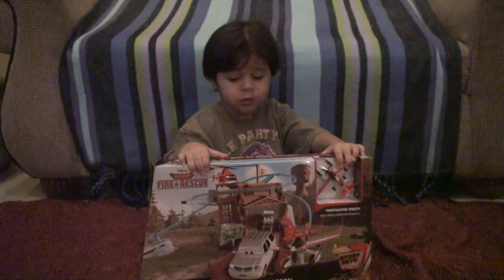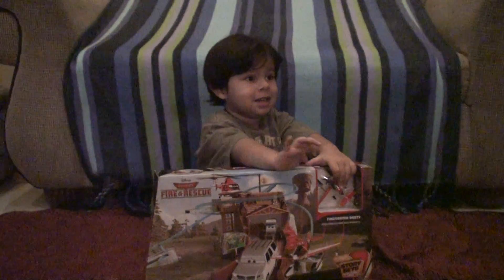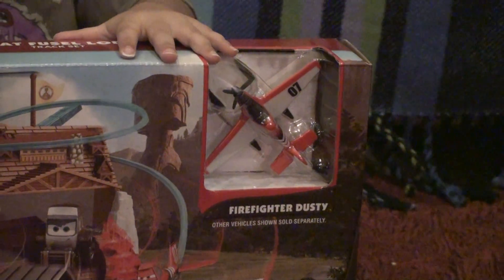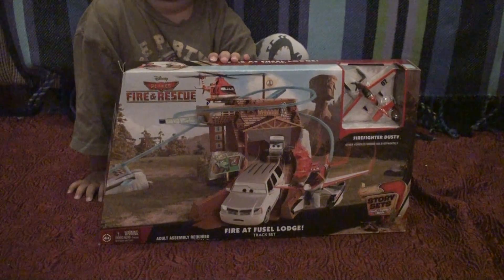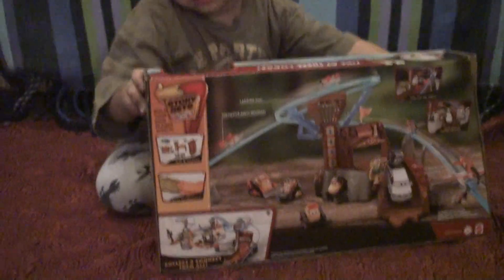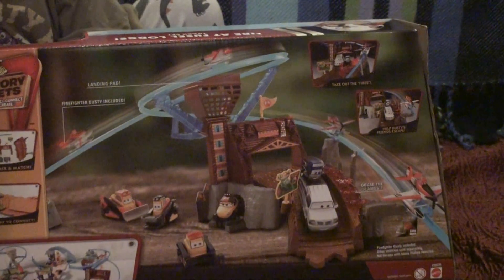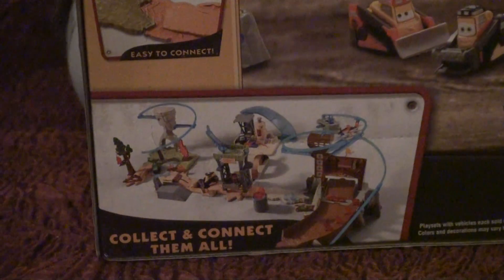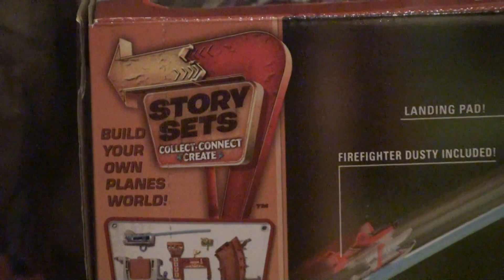Disney Planes: Fire & Rescue Fire at Fusel Lodge! Track Set part 1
Disney Planes: Fire & Rescue Fire at Fusel Lodge! Track Set part 1 with Graysen Ashton